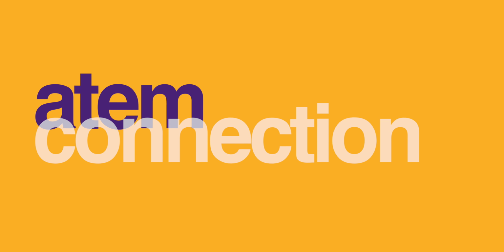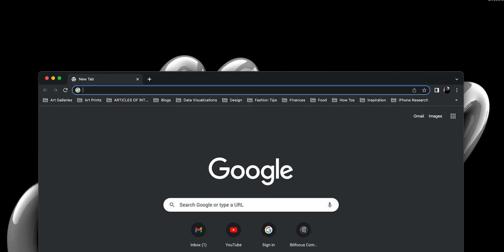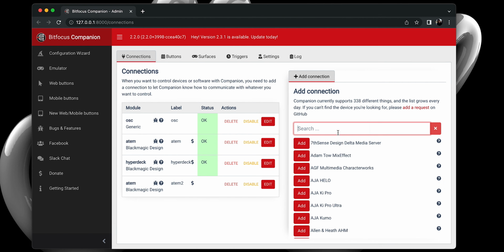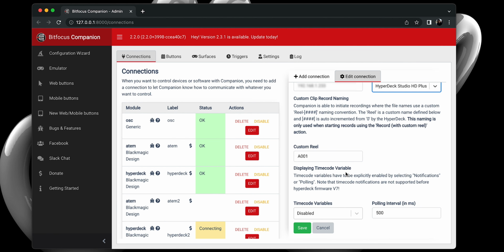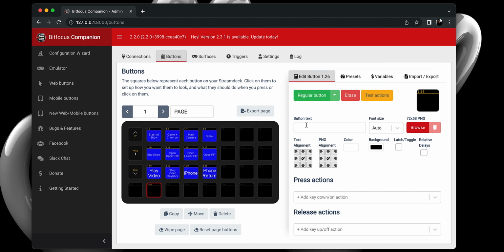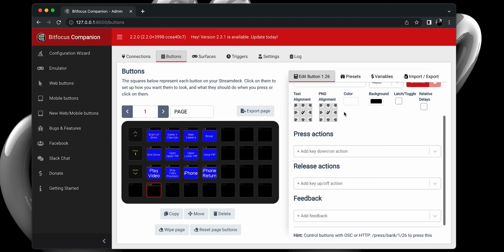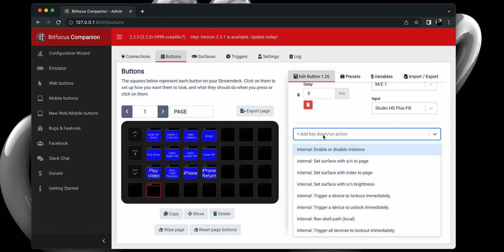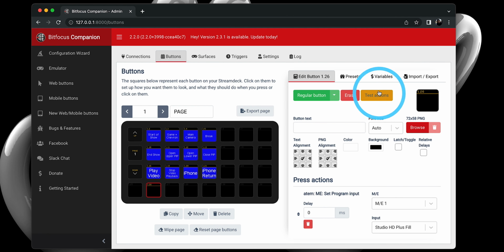ATEM Mini Pro, Hyperdeck, and Companion Tutorial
In this episode, I’ll supercharge your ATEM Mini Pro and HyperDeck workflow with the Companion app.

0:00 - Intro
1:30 - ATEM Connection
2:22 - Hyperdeck Connection
3:04 - Trigger Setup
3:54 - Action One
4:23 - Action Two
4:45 - Action Three
5:13 - Final Thoughts